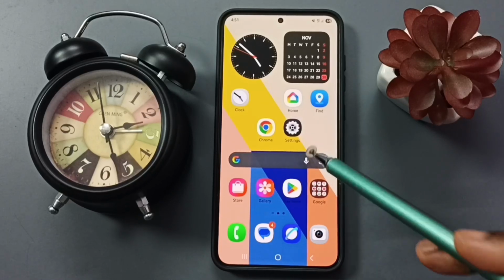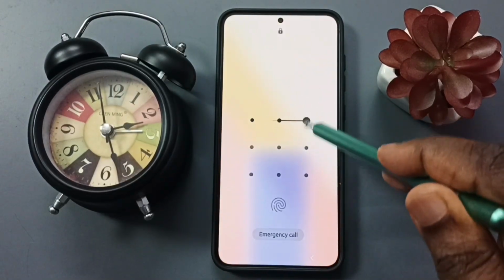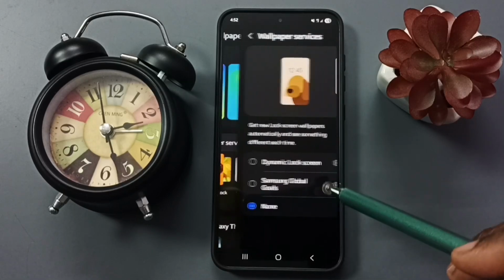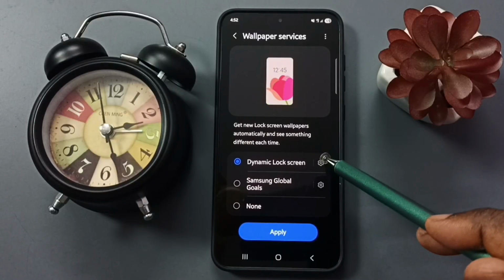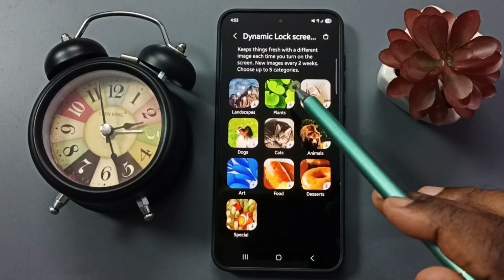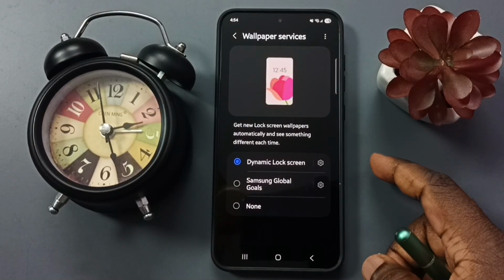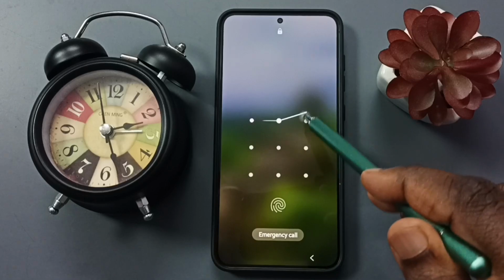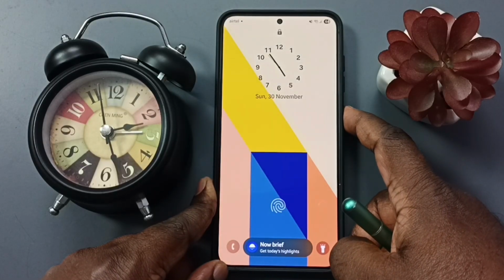How to Automatically Change Lock Screen Wallpaper on Samsung Galaxy S25, S25+, S25 Ultra, S25 FE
In this video, you will learn how to automatically change the lock screen wallpaper on your Samsung Galaxy Phone Smartphone using built-in One UI features. This step-by-step guide shows how to enable dynamic lock screen, wallpaper services, and auto-changing backgrounds without third-party apps. Whether you are using Samsung Galaxy S25, S25+, S25 Ultra, or S25 FE, this method helps keep your Phone Smartphone fresh with daily or themed wallpapers while saving time and battery. You will also discover tips to customize categories, control data usage, and fix wallpaper not changing issues on Samsung Galaxy Phone Smartphone.

Automatically Change Lock Screen Wallpaper on Samsung Galaxy S25 Series in Easy Steps
Samsung Galaxy S25 Auto Lock Screen Wallpaper Change | Dynamic Lock Screen Guide
How to Set Automatic Lock Screen Wallpapers on Samsung Galaxy S25, S25+, Ultra, FE